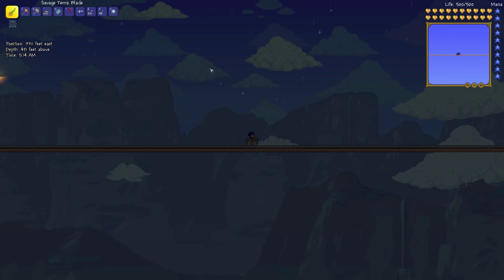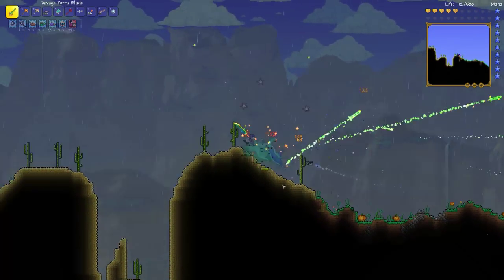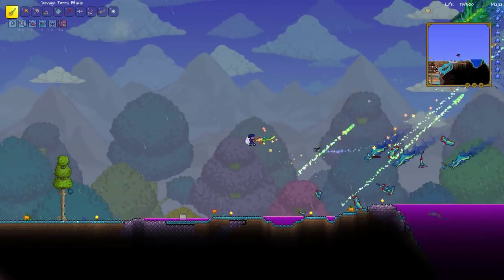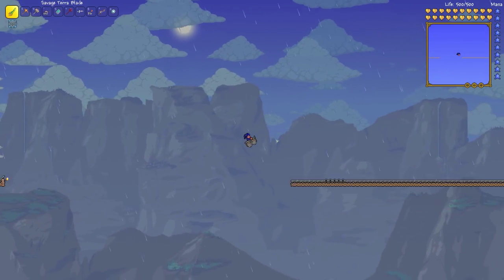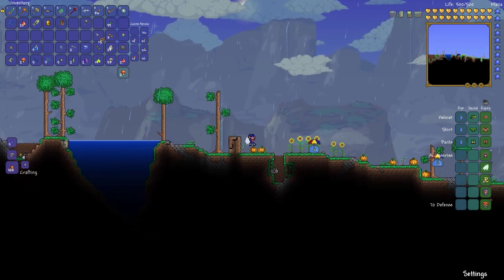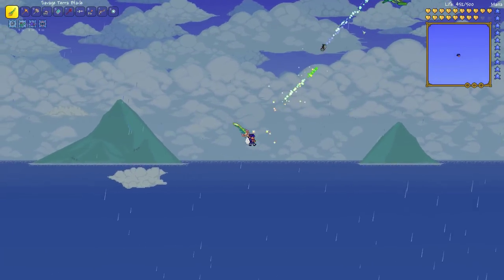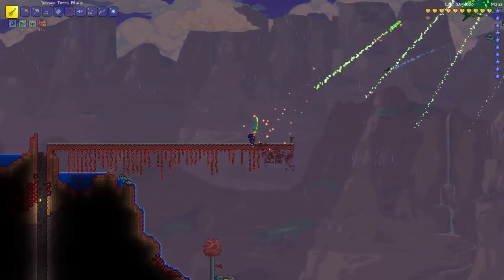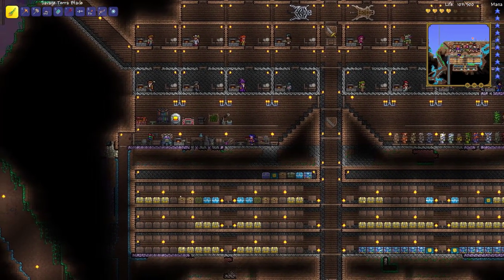Terraria 1.2 with Trexcw: Episode 83- So Close Yet So Far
In this episode of Terraria we fight Duke Fishron once again. See how it turns out in the episode!